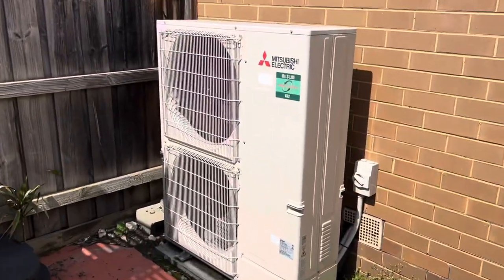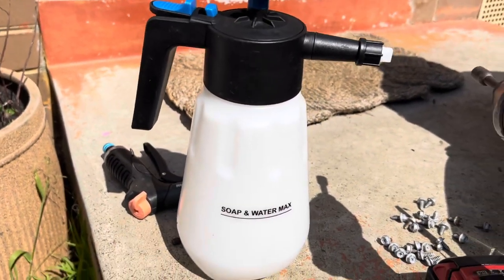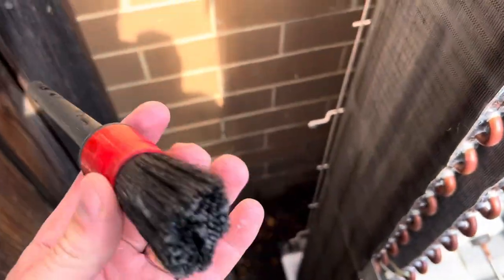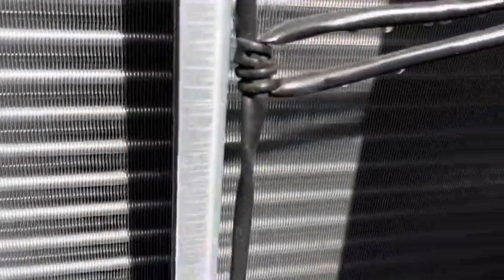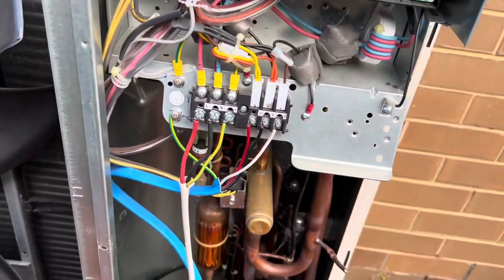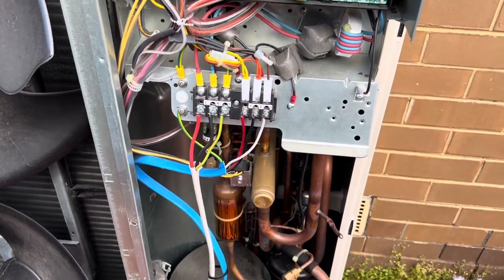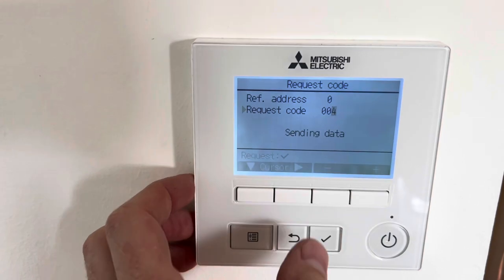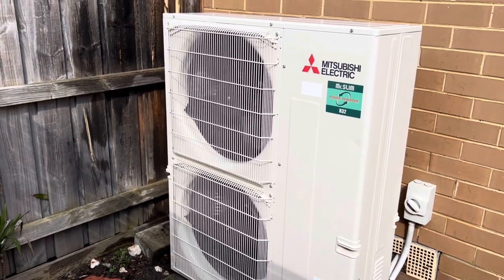Servicing My Ducted Air Conditioner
I had time to carry out a deep clean to the outdoor unit of our air-conditioner so that’s what I did.